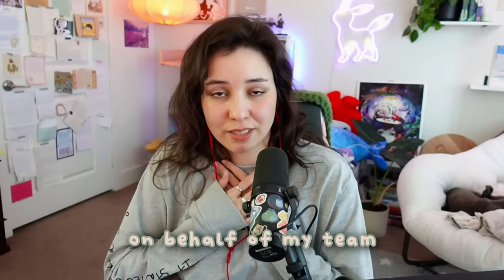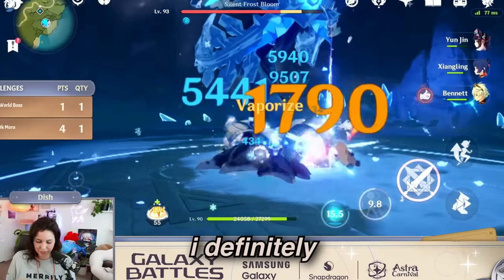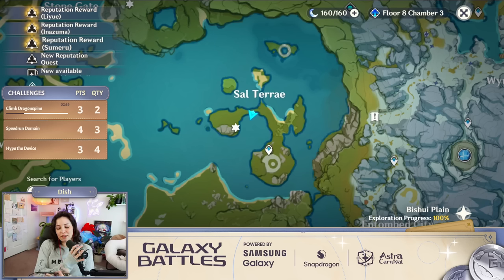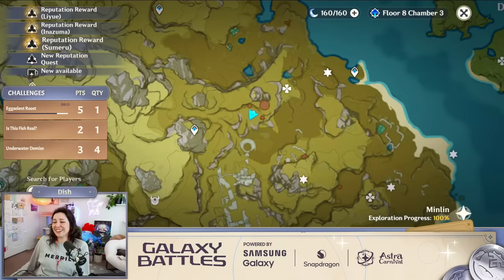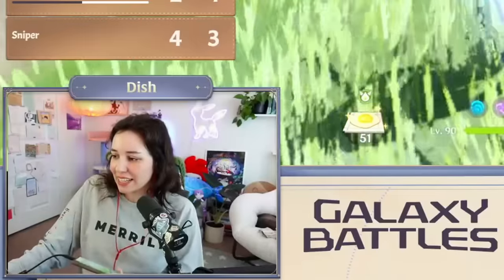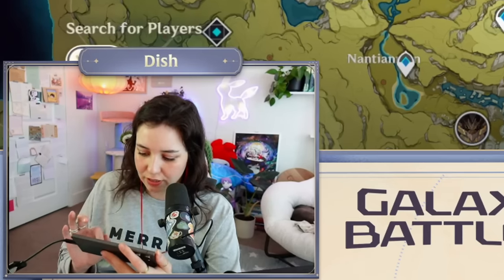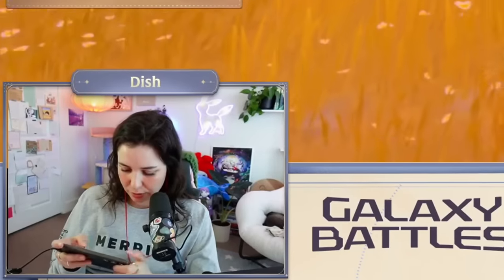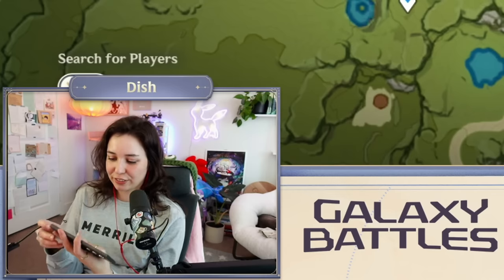Putting my mobile Genshin Impact skills to the test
Get your own Samsung Galaxy S24 Ultra to level up your gameplay today to set a reminder for the $40,000 Galaxy Battles: Genshin Impact Grand Finals powered by the Samsung GalaxyS24 Ultra on April 21st @ 12pm PST. I'll be competing against the BIGGEST Genshin creators and HALF of what I win will be given back to YOU in the form of prizes, so when I win — you win! There will also be 10,000 Primogem codes given away during the broadcast — you don't want to miss this!PlayGalaxy

Second Channel ► @sidedishie
Art ►  @dishcreates
Stream Highlight Channel ►  @dishdaily

My mailing address:
Companion Dish
4744 Telephone Rd.

thank u